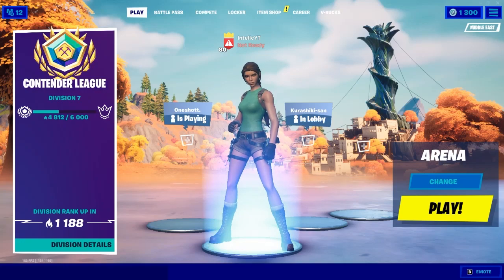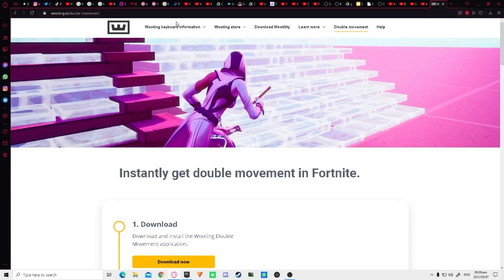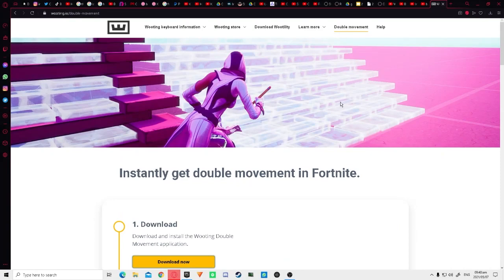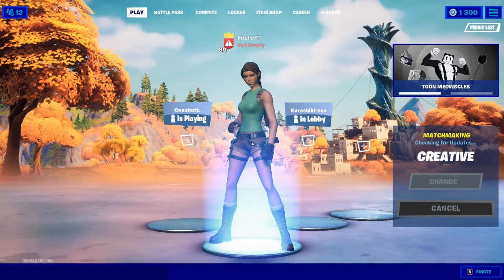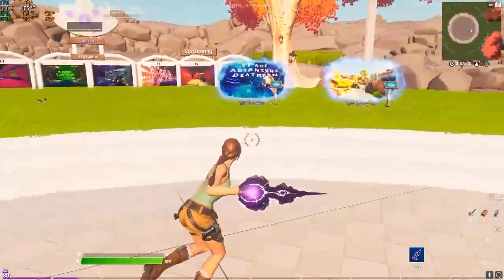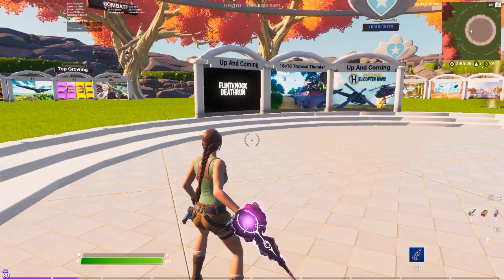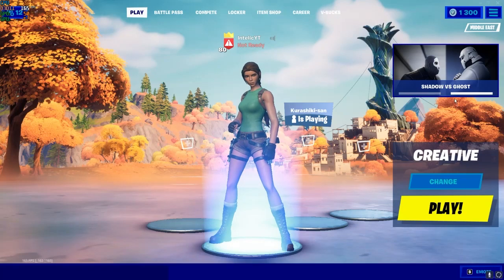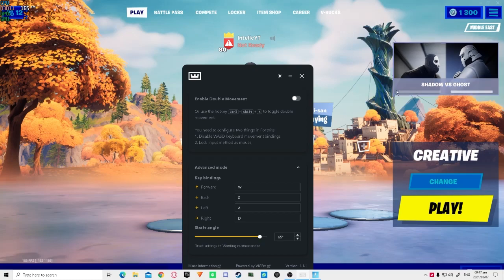How To Fix Double Movement In Fortnite!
Hi guys in todays video I show you how to fix double movement.Where there is a lot of players getting errors or their double movement doesn't work.

Pc specs:
CPU: Ryzen 5 3400g
Ram :2x8 GB 2666mhz
Motherboard: Asus A320M
GPU: RTX 2060

Timestamps:
0:00 - Intro
0:37 - Download software
1:15 - Changing settings
2:08 - How to fix double movement
2:53 - Why you want to use double movement
5:25 - Outro